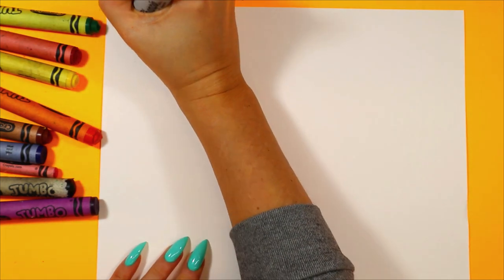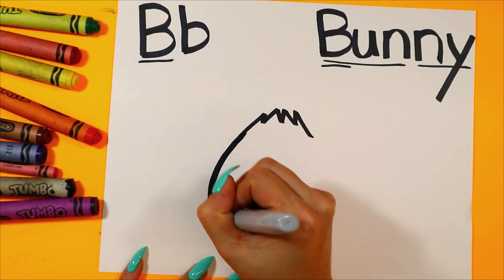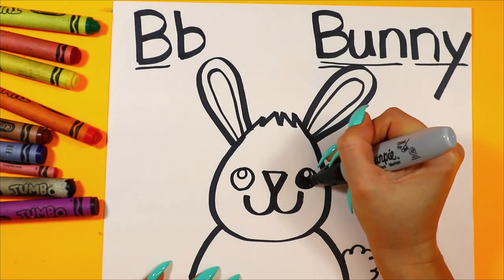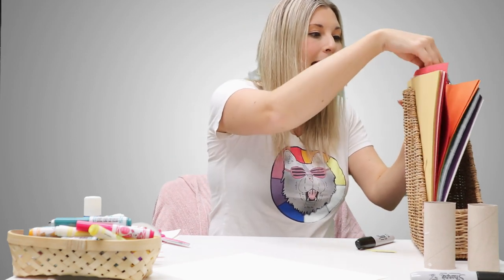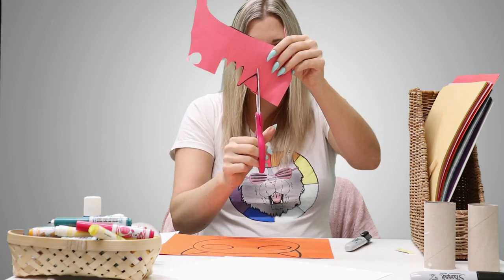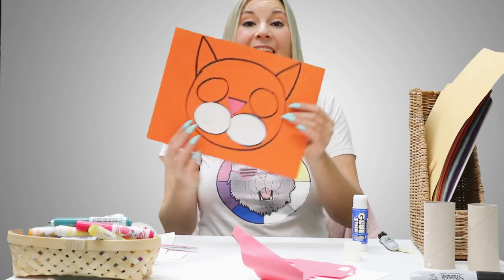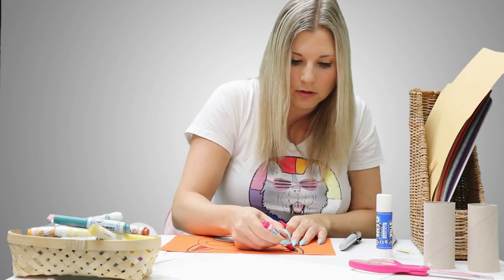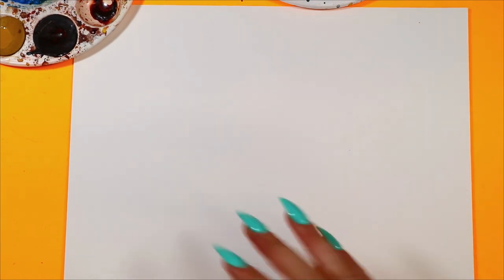Preschool Pets Learning Arts & Crafts, Pet-Themed Activities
Join us for a paw-some adventure with our pet-themed video, crafted especially for preschoolers  & Toddlers! In this heartwarming episode, we explore the adorable world of pets through a series of engaging and educational activities, perfect for young animal lovers ready to learn and create.

Exciting Activities in This Video:

-Directed Pet Drawing: A step-by-step guide where kids will learn to draw their favorite pets, from fluffy kittens to playful puppies, enhancing their drawing skills and creativity.
-Pet-Inspired Writing Fun: Interactive writing exercises themed around pets, perfect for helping preschoolers practice their writing skills while learning fun facts about different animals.
-Crafty Pet Creations: Dive into a hands-on craft project inspired by pets, designed to develop fine motor skills and spark imaginative thinking.
-Artistic Pet Exploration: We'll wrap up with a simple yet engaging art activity, allowing kids to express their love for pets through their personal artwork.

👶 This video is designed to be engaging and appropriate for preschoolers, offering a mix of activities that encourage learning through creativity and play. Whether it's drawing a goldfish, crafting a paper dog, or creating a colorful pet portrait, there's something for every young animal enthusiast.

📚 Exploring the theme of pets is a wonderful way to teach children about empathy, care, and the animal world, all while developing their artistic and literacy skills in a fun, educational setting.

🔔 Watch till the end for a special pet-themed game that's both entertaining and interactive for kids and parents alike!

4) Ms Artastic Blog | Art Education Resources & Tips:VISIT MY Art Education Blog